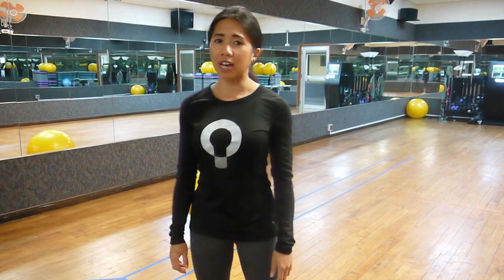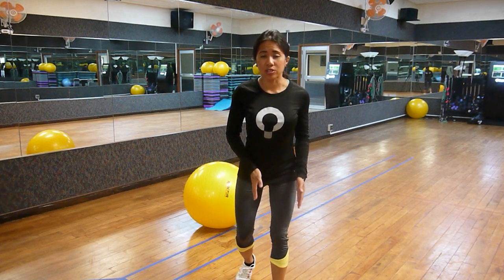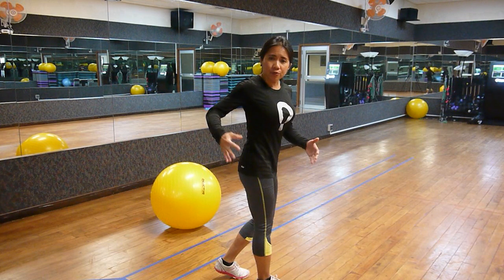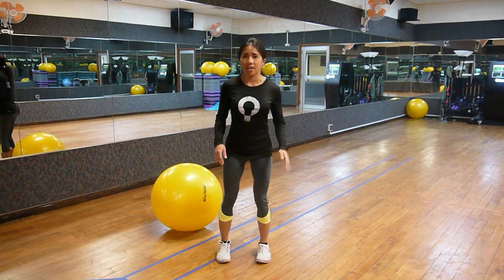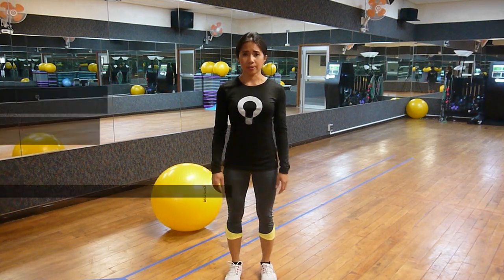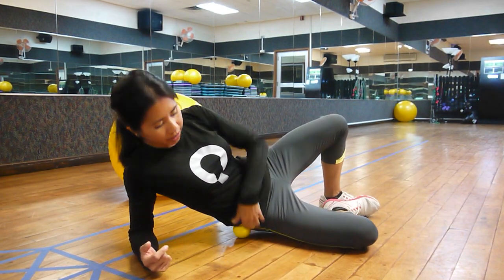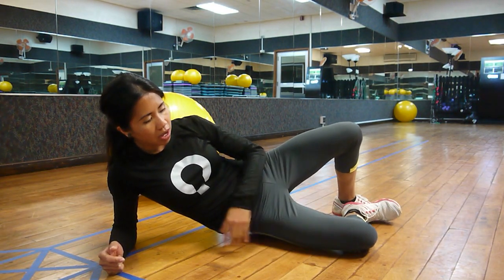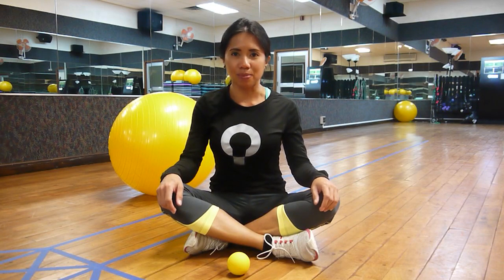How to Fix a Knee Problem (Gluteus Medius Release)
Princess takes us through a Gluteus Medius Release.